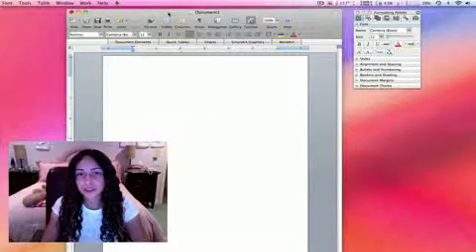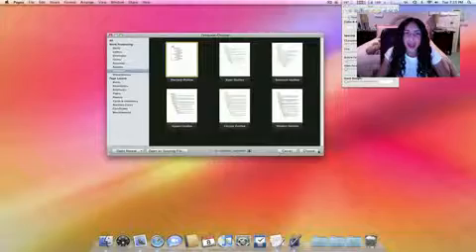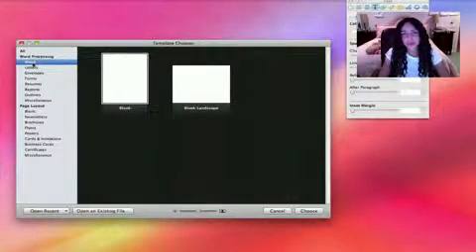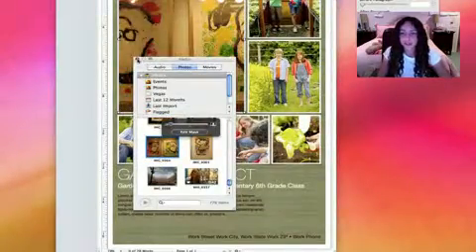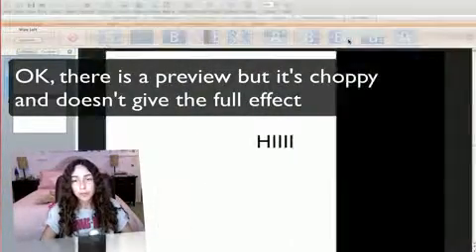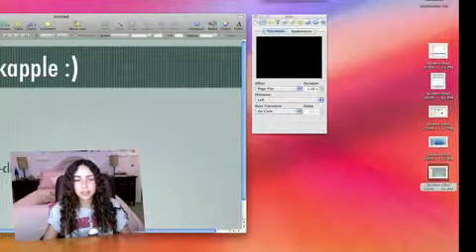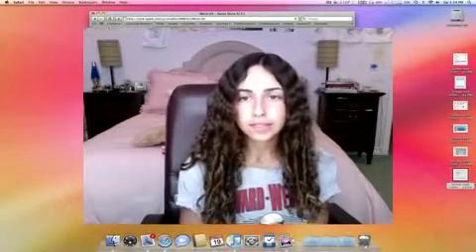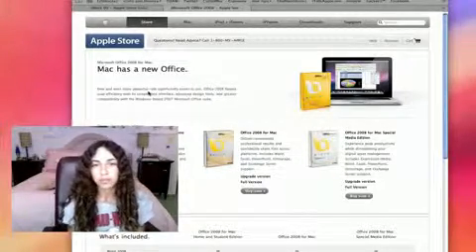iWork 09 vs Office 08